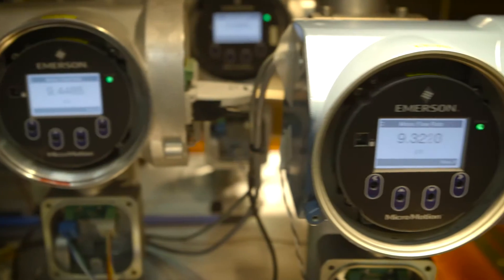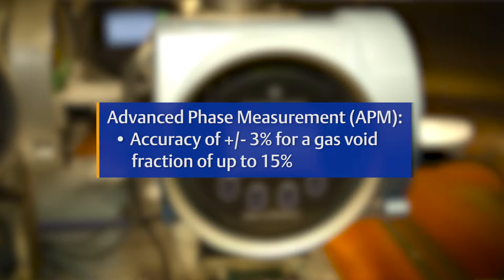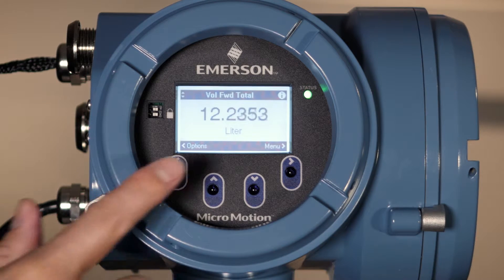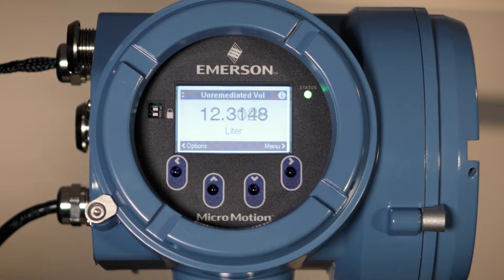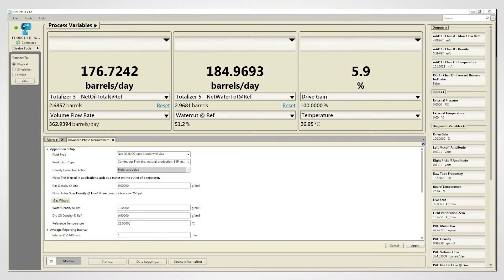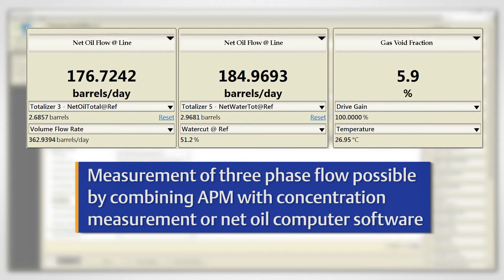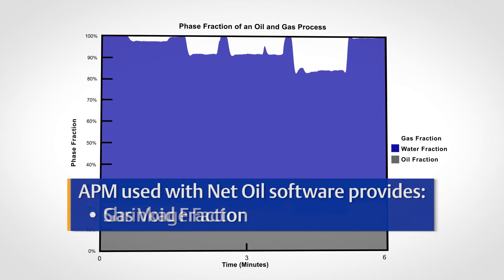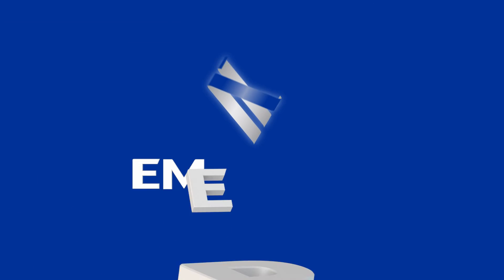5700 with Advanced Phased Measurement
Micro Motion Advanced Phase Measurement delivers unmatched performance and reliable Coriolis measurement in a compact modular design.